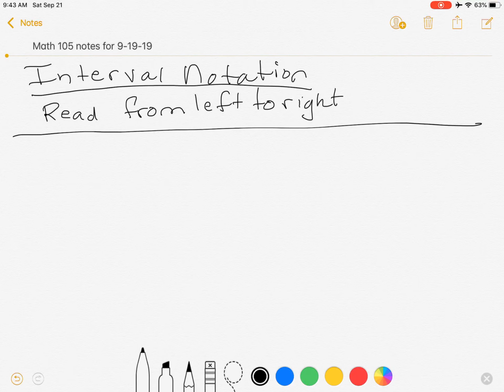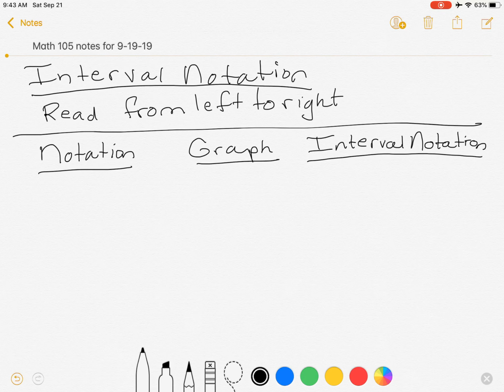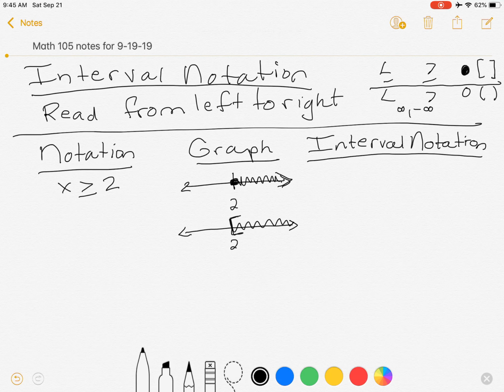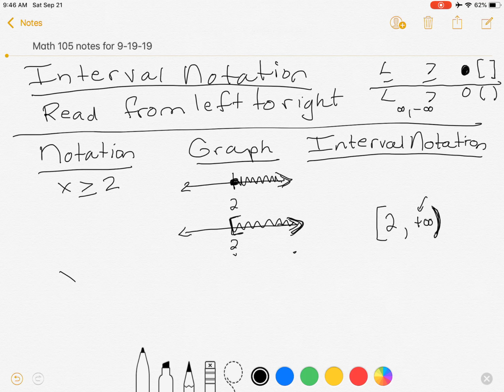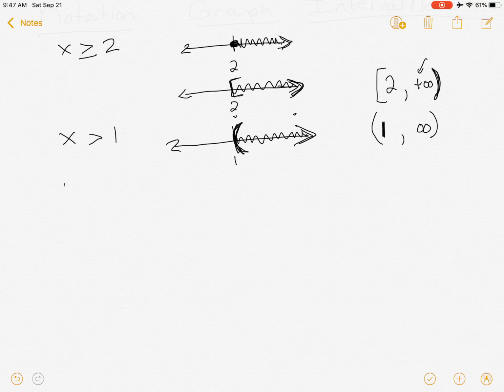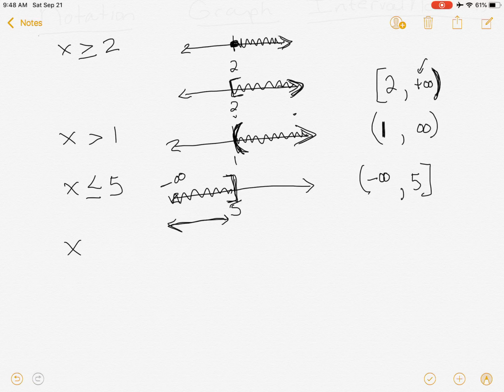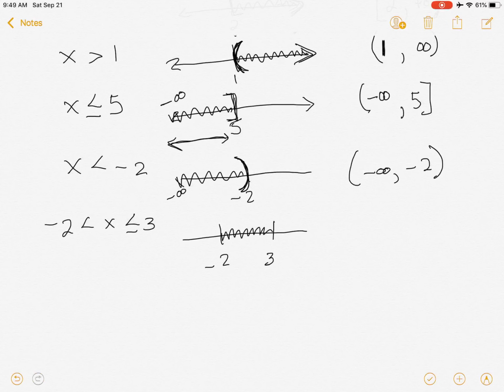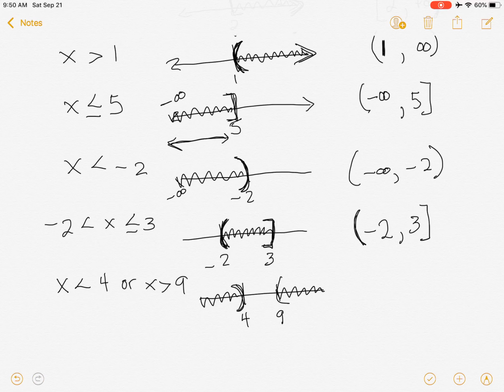September 21, 2019